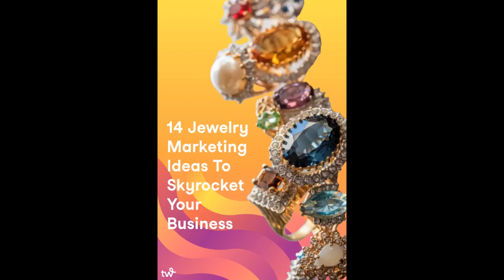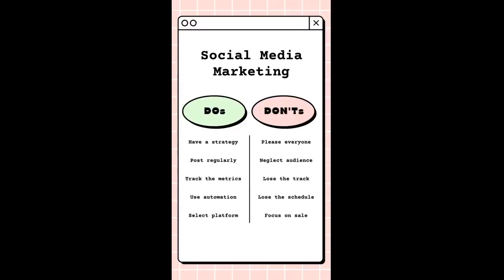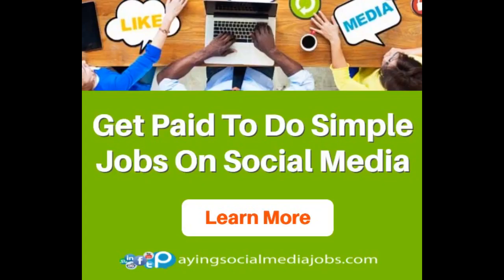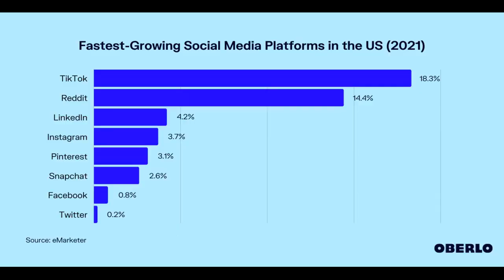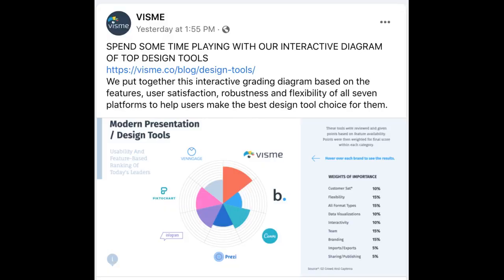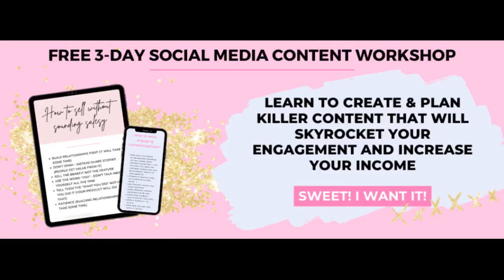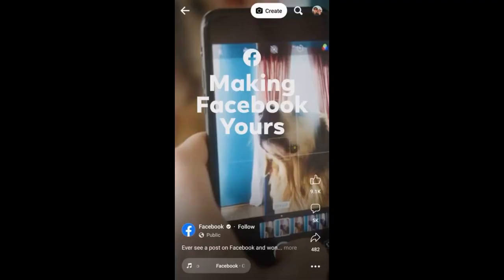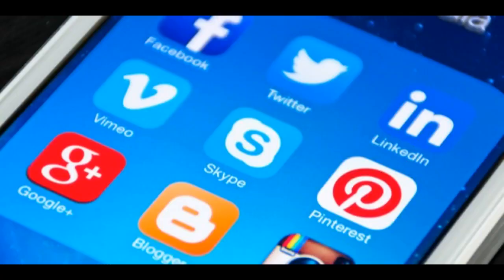Facebook Post Ideas for Skyrocketing Your Social Channel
Are your Facebook analytics looking a bit shaky? Are you looking for content that resonates with your audience but aren’t sure where to start? High-performing content can rocket your social media channels and help reach ambitious goals such as increased brand awareness or increased ecommerce sales. How can you create great Facebook content for your clients or company? You are in the right spot. This guide will walk you through the anatomy and steps of creating engaging social media content. We’ll also discuss 12 ideas for Facebook posts that you can use immediately. What does a high-performing Facebook post look...

Are your Facebook analytics looking a bit shaky? Are you looking for content that resonates with your audience but aren’t sure where to start? High-performing content can rocket your social media channels and help reach ambitious goals such as increased brand awareness or increased ecommerce sales. How can you create great Facebook content for your clients or company? You are in the right spot. This guide will walk you through the anatomy and steps of creating engaging social media content. We’ll also discuss 12 ideas for Facebook posts that you can use immediately. What does a high-performing Facebook post look like? Let’s look at some of the most popular posts from the largest Facebook accounts to see what makes them so engaging. Example of a catchy Facebook Post Facebook’s business page is one the most popular on the network, with nearly 200 million followers. The reel above, like many other posts on Facebook, received nearly 500 shares, more than 9,000 reactions and over 5,000 comments. Because it works, it is: Facebook actively promotes the use of the reels. This video aims to entertain viewers by asking a common question. It also gives viewers a step-by-step guide to solving a problem. Another example of a catchy Facebook posting is here Tasty’s Facebook content calendar is busy with an average of dozens posts per day. This post received over 67,000 views and almost 500 responses within six hours of publication. Because it: This video is optimized for desktop and mobile users. It features a simple hook with a delicious graphic to grab attention. The video also includes a step-by, recipe that educates viewers. Are social media posts that don’t include videos able to get results on Facebook Although the McDonald’s post was only one sentence, it received over 36,000 responses and 30,000 comments. This social media post is so successful because: Simple text-based announcement teases a highly-anticipated product launch. Creates a sense o urgency by announcing a limited time item. Gets followers talking by tapping into a nostalgia In 4 Easy Steps, How to Make a Great Facebook Page Post To achieve high engagement rates, you don’t have to have tens or millions of followers. You can find great Facebook content ideas for your business and your followers by following the steps below. 1. Clarify your goals Clarify the goals that you want your posts to accomplish before you start building them. As a guide, use your social media marketing strategy as well as your content calendar. These are some common goals to help you get started. Brand building Like the McDonald’s post, brand-building posts promote or reinforce your brand, products and services to your target audience. These posts often contain announcements to increase awareness or inside jokes that are appealing to loyal customers. Post ideas that encourage engagement on Facebook might include open-ended questions and “this vs. this” comparisons. Education These educational posts can be used to inform followers about your products, or guide them through how to use the product. These posts can help customers or prospects get more value from their purchase, and convince them to buy. Entertainment Entertainment content is intended to inspire or make people laugh, like the Tasty video. This content can be shared on social media to share your brand’s mission and values in a way that is entertaining. Traffic to websites Followers...